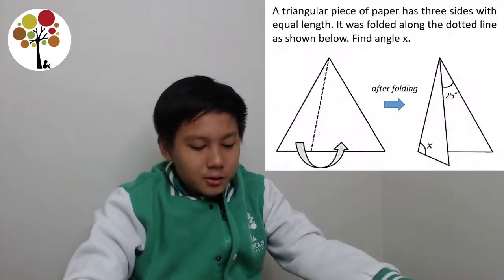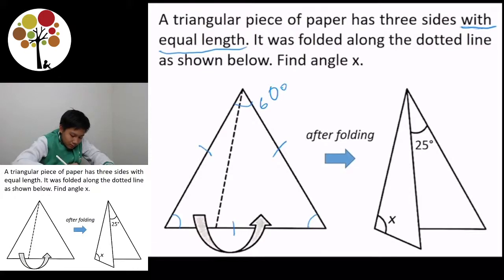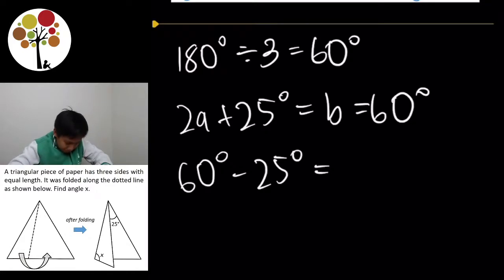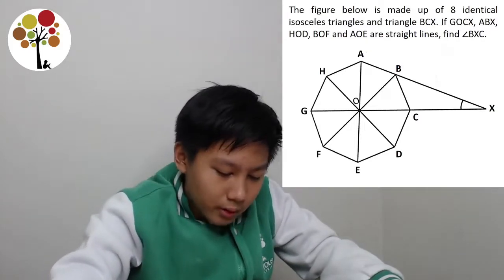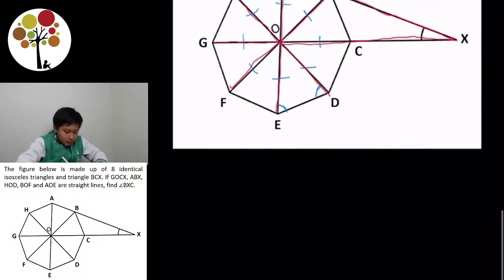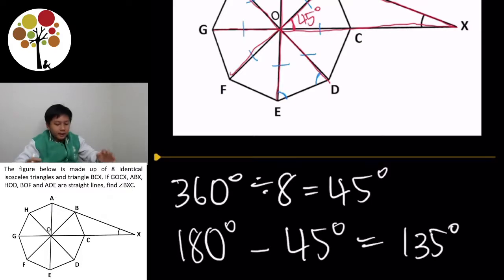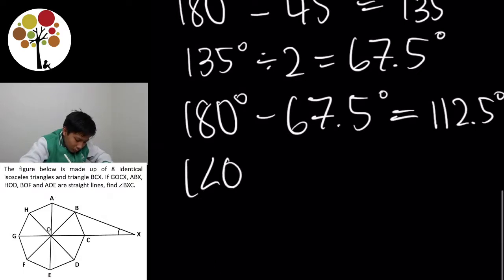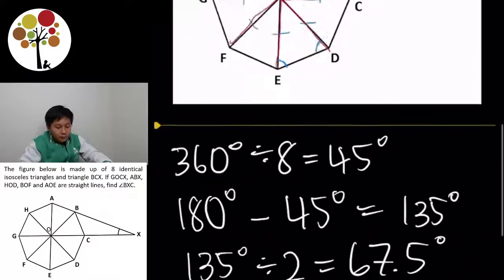Ahsan Solves Multi-Angled Angles Questions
Can your Primary 6 child solve these 2 mathematics question? Let him or her have a go at it before watching the video solution.

Sometimes, the best way to teach a kid is to have another kid to explain a concept in their own terms. The results, which constantly surprises us teachers, are often insightful, delightful and effective.

*The questions featured in the videos are questions never seen before by Ahsan. What you see is his genuine reaction and the thought process he goes through when breaking down a question.